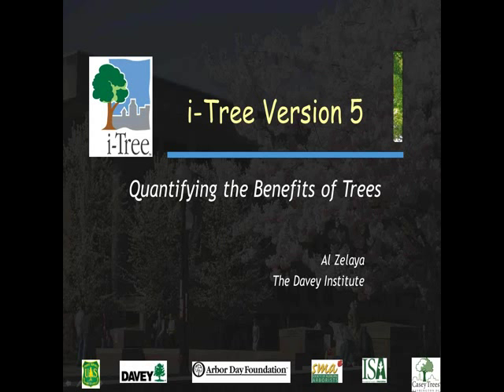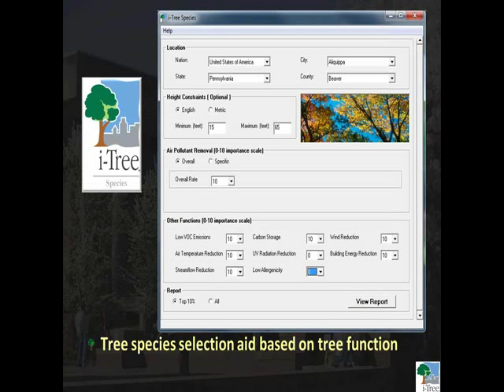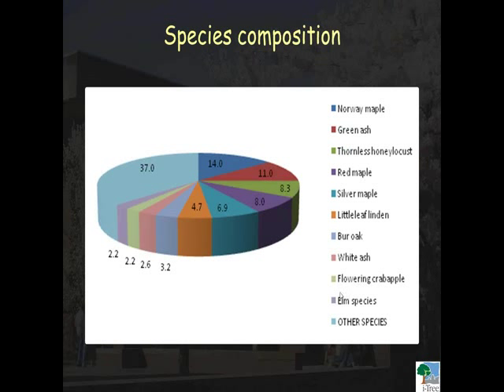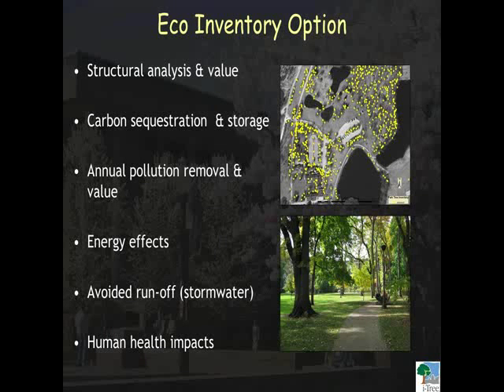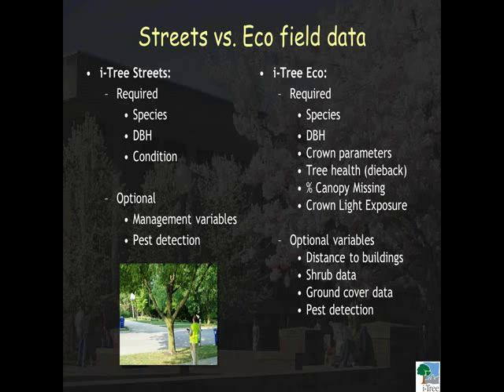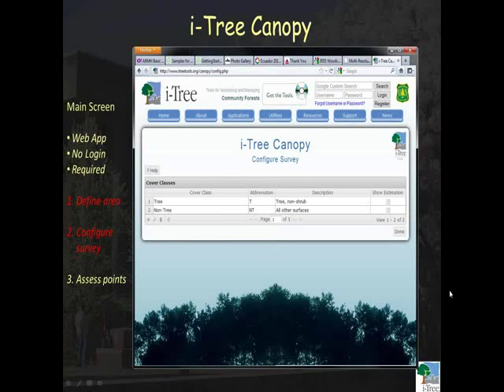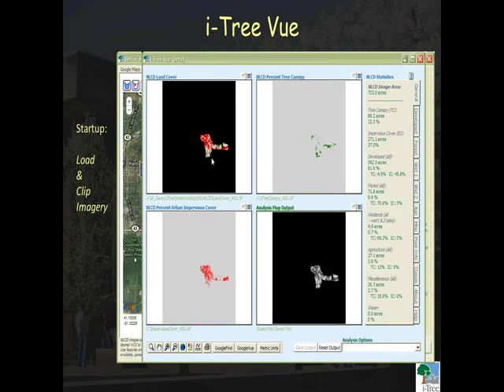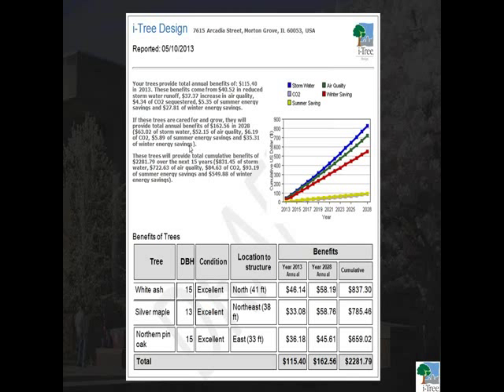iTree Webinar 05-30-13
i-Tree is a state-of-the-art, peer-reviewed software suite from the USDA Forest Service that provides urban forestry analysis and benefits assessment tools. The i-Tree Tools
help communities of all sizes to strengthen their urban forest management and advocacy efforts by quantifying the structure of community forests and the environmental
services that trees provide. Since the initial release of the i-Tree Tools in August 2006,
numerous communities, non-profit organizations, consultants, volunteers and students have used i-Tree to report on individual trees, parcels, neighborhoods, cities, and even entire states. By understanding the local, tangible ecosystem services that trees provide, i-Tree users can link urban forest management activities with environmental quality and community livability. Whether your interest is a single tree or an entire forest, i-Tree provides baseline data that you can use to demonstrate value and set priorities for more effective decision-making.

This webinar was hosted by the Vermont Green Infrastructure Initiative and presented by Al Zelaya.